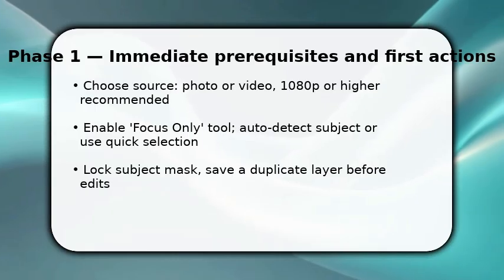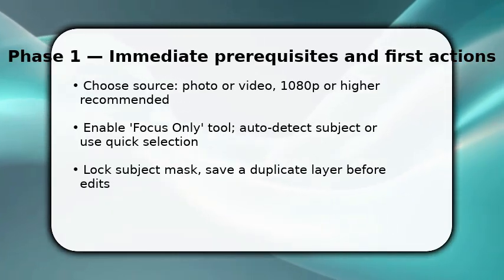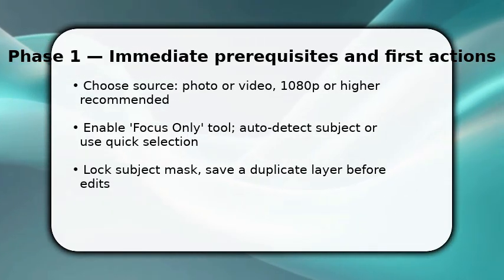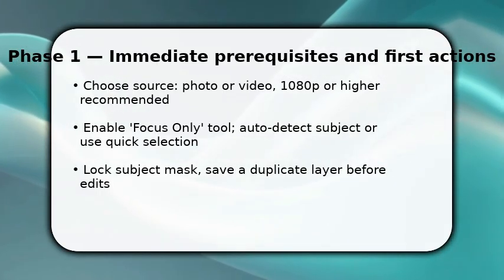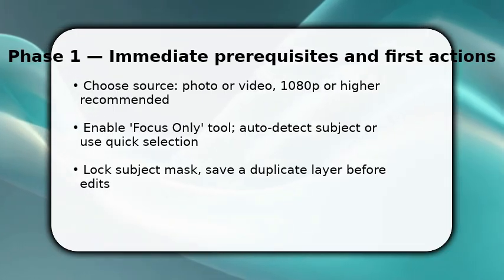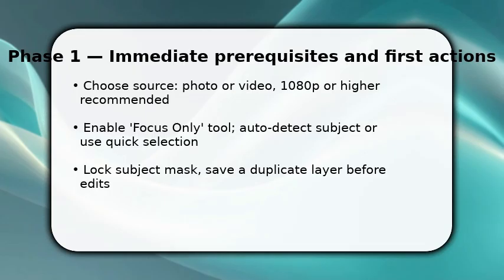How to Change Background with Focus (only Way)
How to Change Background with Focus (only Way) | 🔒 Surfshark VPN Deal — Stay private and secure. $1.99/mo + 3 Months Free ▸

Learn the exclusive method to change your screen's background focus. This tutorial guides you through each step, ensuring a smooth transition from one visual theme to another.

change desktop wallpaper, focus mode customization, how to alter computer backdrop, step-by-step guide for new look, customize screen background easily, introduction to focus screenshots, modify display settings on Windows, switching visual themes effortlessly, tutorial: change desktop wallpaper with a click, focus mode customization tool